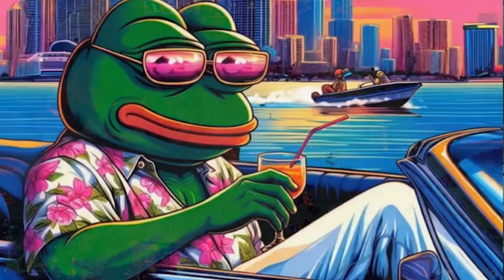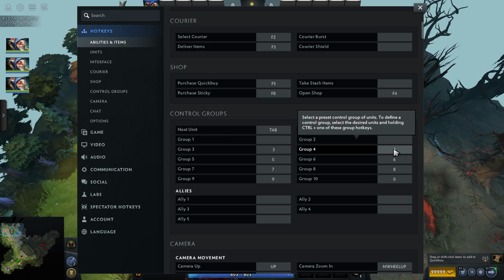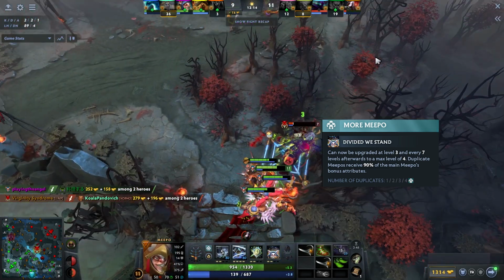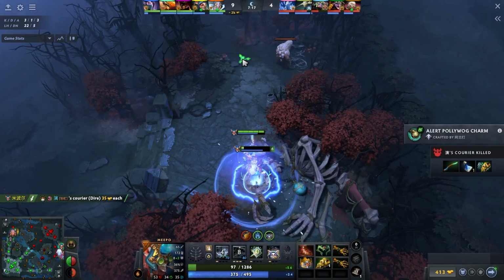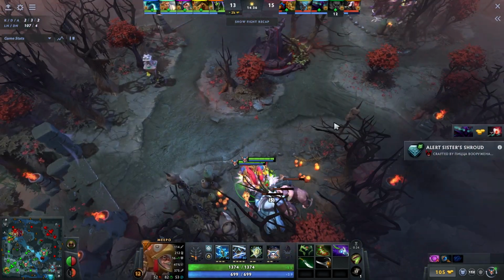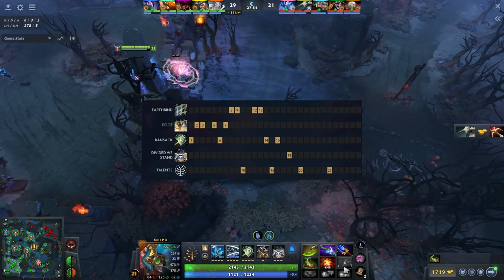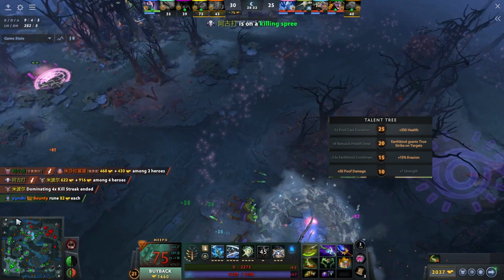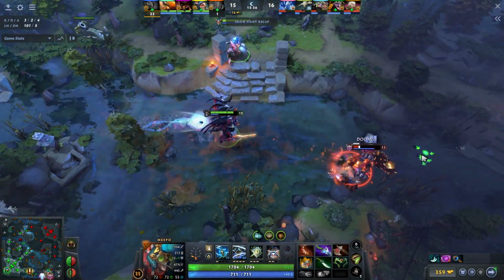FULL GUIDE ON MEEPO IN 2025 | NOT A HARD HERO! DOTA 2 GUIDE!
Hey guys, this is my guide on meepo in 2025.

 have been playing meepo for 7 years now, during which time I have played about 4000 games in total on all accounts. In this video you will learn:

00:00 - About guide
00:38 - Settings & quickcasts
01:22 - Units control
02:07 - Microcontrol (poofs and nets)
02:58 - Binding each meepo clone separately
03:37 - About talents
05:45 - Lane selection
06:46 - Itembuild
09:17 - Skillbuild
10:51 - Gameplay
13:35 - Counterpicks

 new meepo, meepo 2025, meepo 7.39